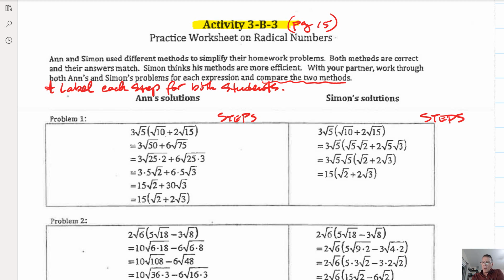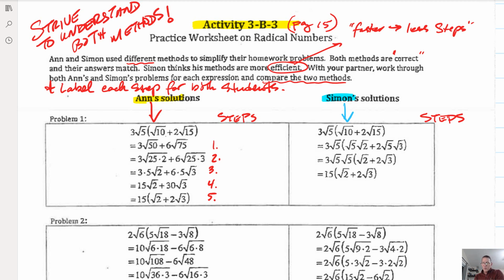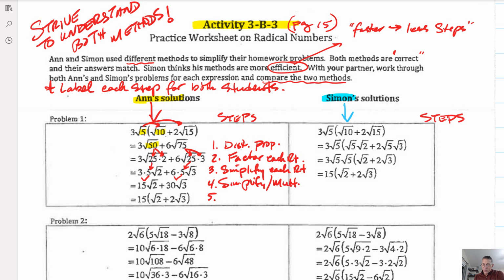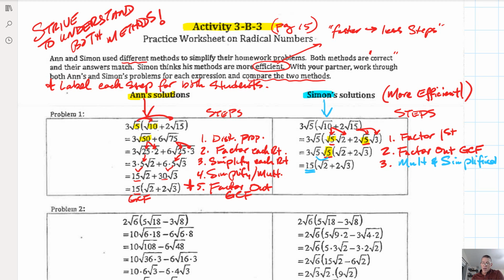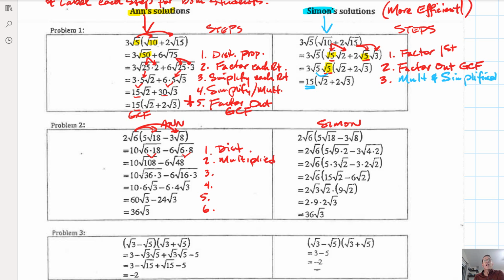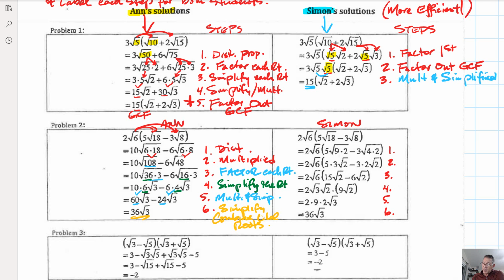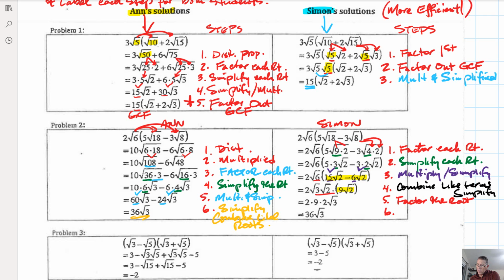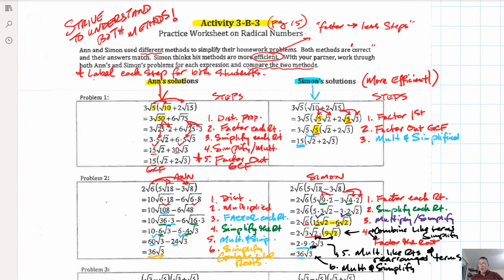3-B-3 Activity Introduction, Ann vs Simon Aynes2022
3-B-3 Activity Introduction, Ann vs Simon, MRWC